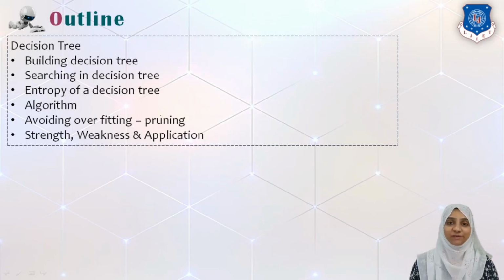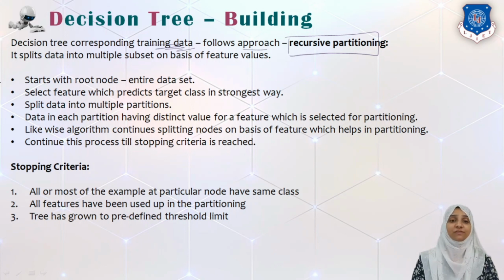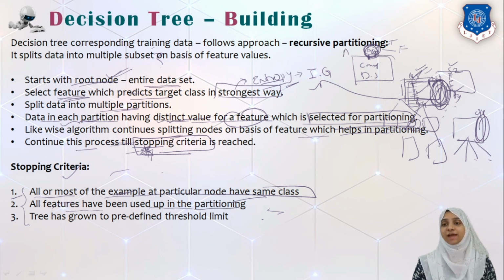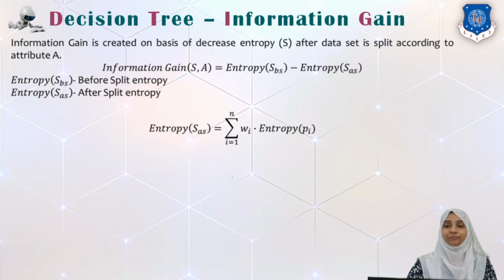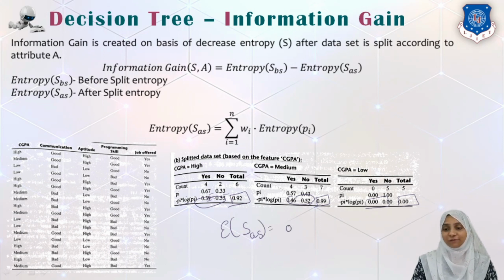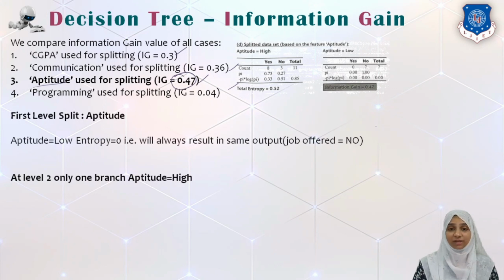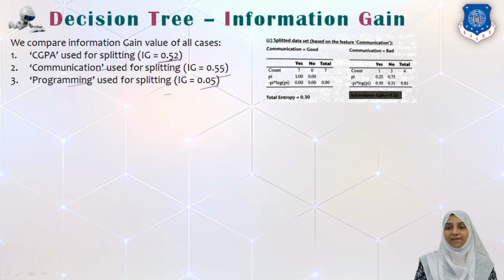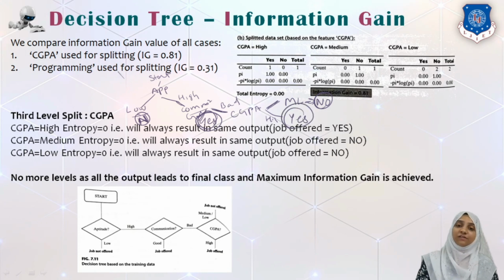Lec-25_Decision Tree - Classification | Machine Learning | Computer Engineering